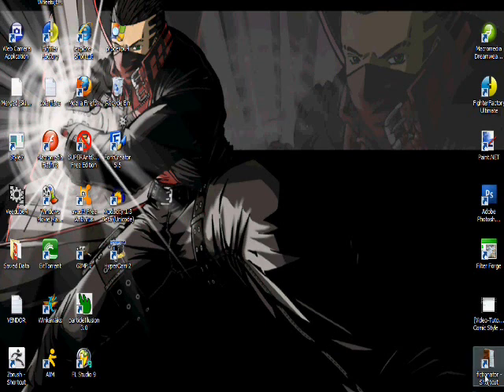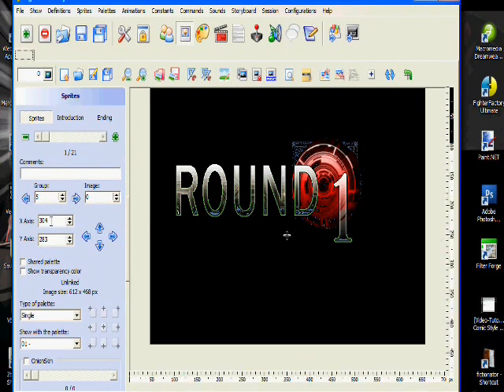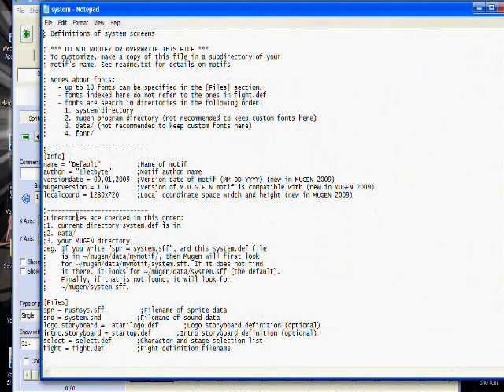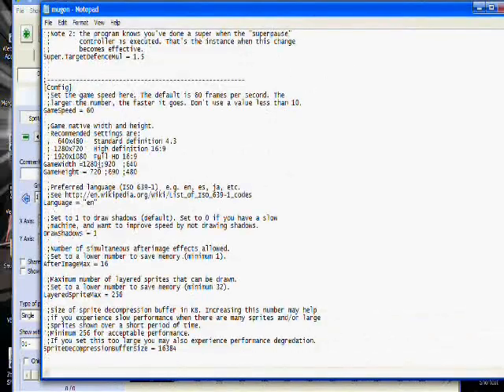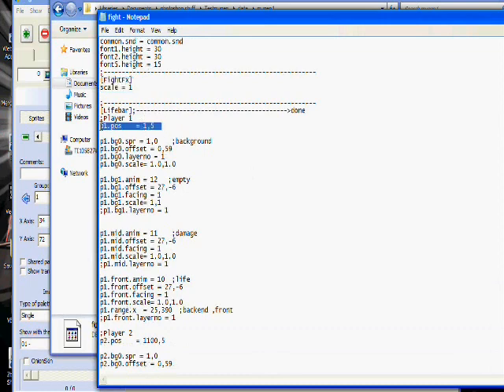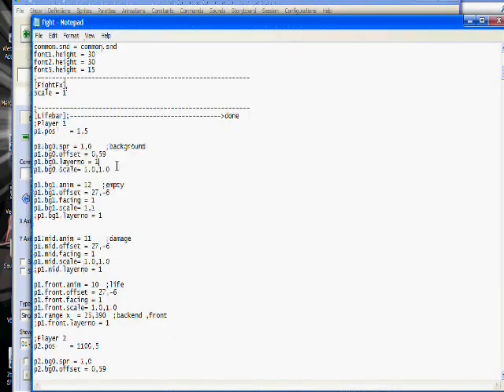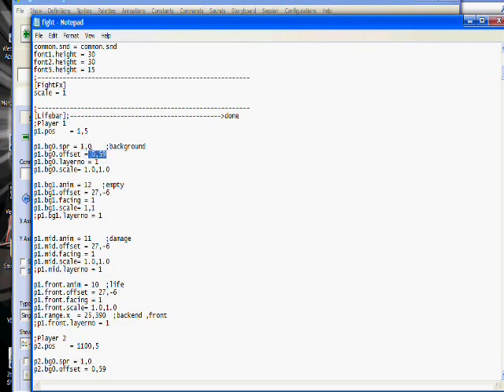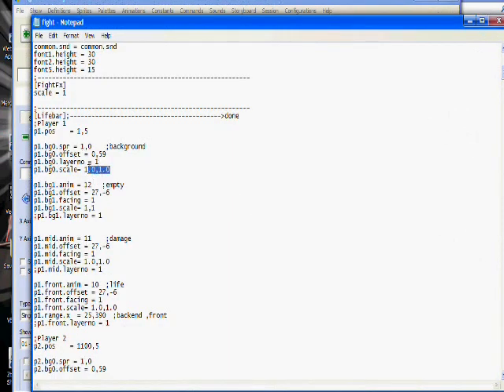Mugen Screenpack Tutorial: lifebars 1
How to edit the fight sff file to make lifebars. One of 4